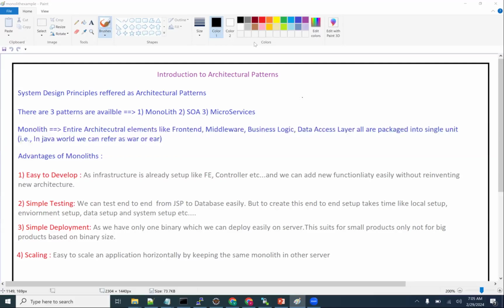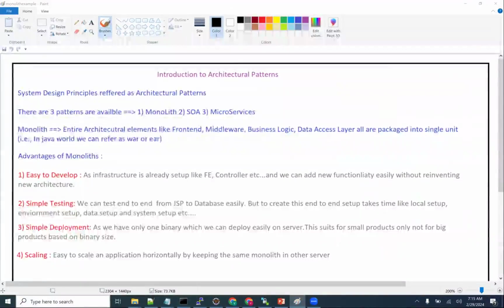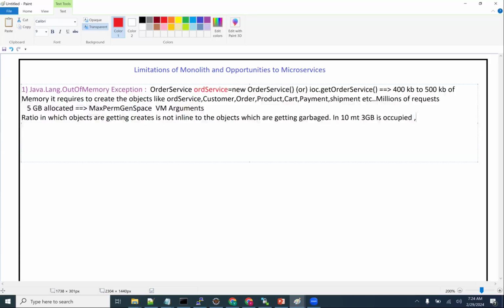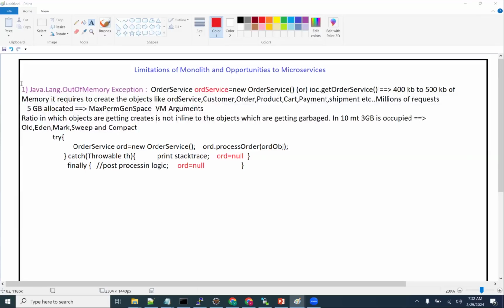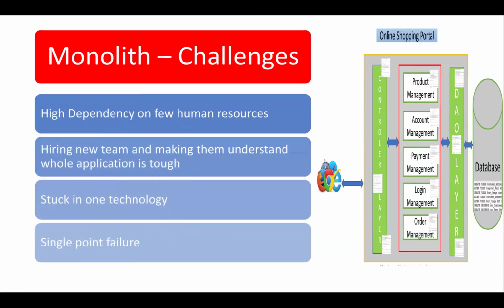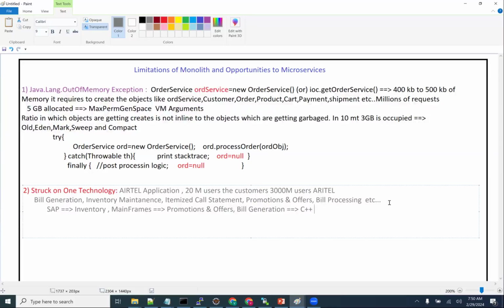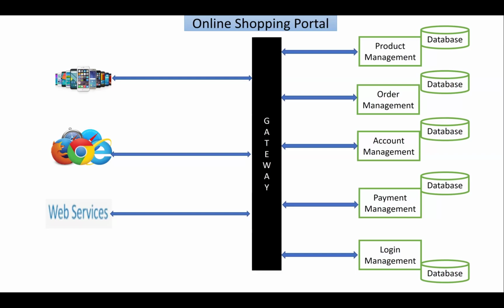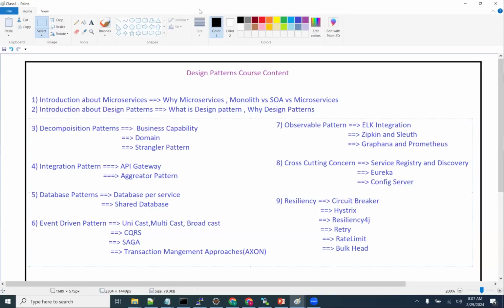Micro services - Design Pattern session 04